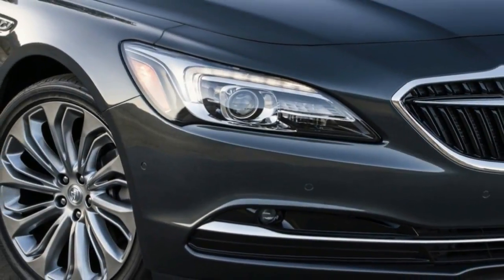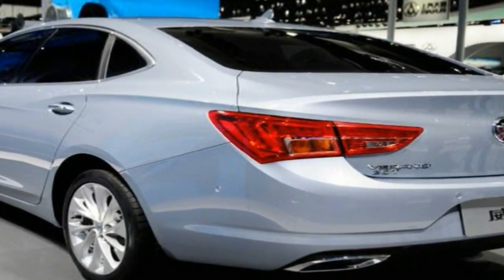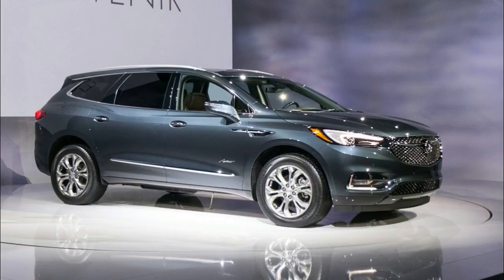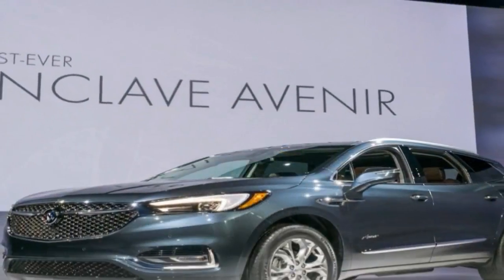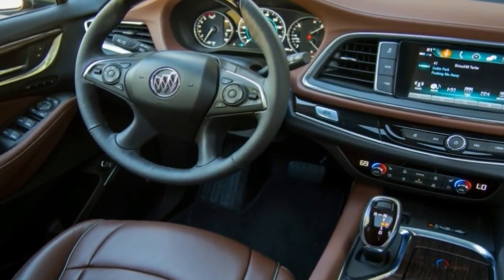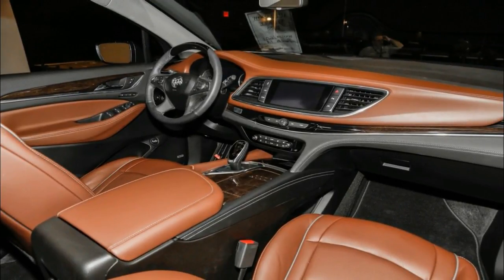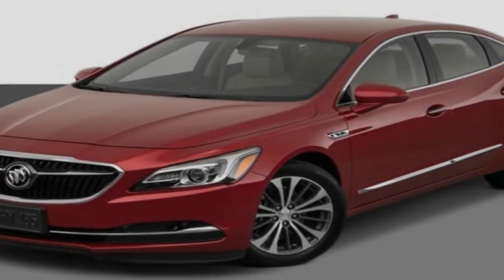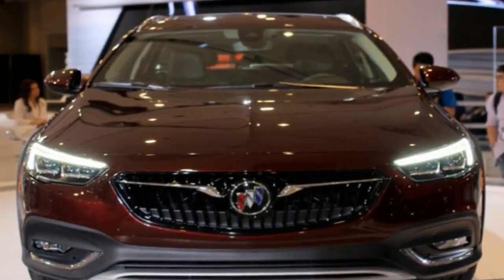Hot News !!!! 2018 Buick Enclave Avenir Exterior and Interior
Hot News ! 2018 Buick Enclave Avenir Exterior and Interior - Enclave Avenir represents the pinnacle of Buick luxury, masterfully blending elevated craftsmanship with impeccably crafted design cues for a driving experience that defies description — and your expectations.Exclusive 20" alloy wheels with Pearl Nickel finish are luxury in motion, giving Enclave Avenir an alluring presence on the road.Step inside the spacious, Chestnut-themed Enclave Avenir interior and revel in the soft touch of crafted leather-appointed first and second row seating, and other inspired amenities.From the front doors to the center stack, meticulously crafted wood-toned trim accentuates the Enclave Avenir cabin and enhances its distinctive character.Enclave Avenir welcomes you into an environment of supple, sweeping surfaces, where each tone and texture conveys the highest level of refinement.The Avenir signature is tastefully inscribed on both front doors of Enclave Avenir, letting passengers know that a first-class experience awaits.Enclave Avenir’s available Continuously Variable Real-Time Damping suspension system adds comfort and control to your drive.

██████ GET DAILY UPDATES! NOW! ██████